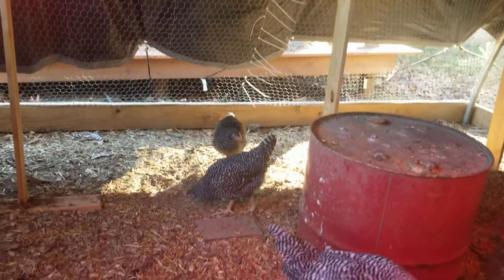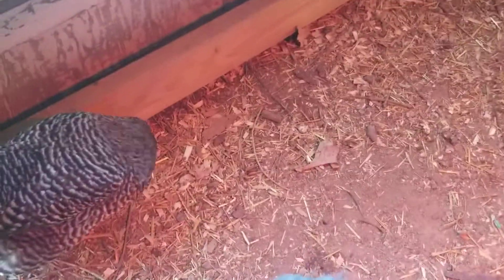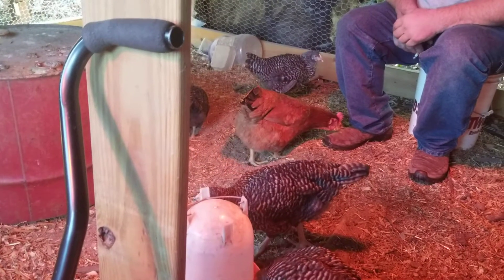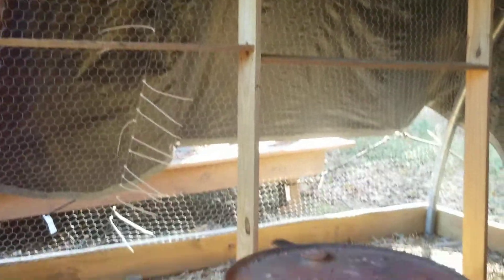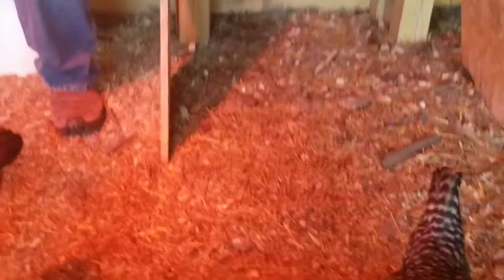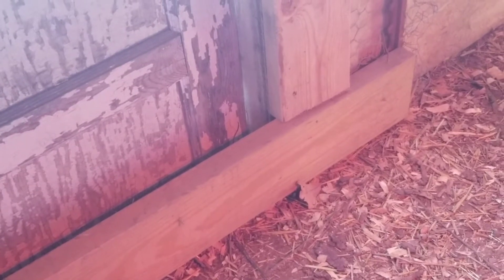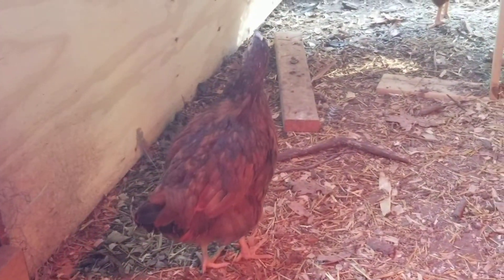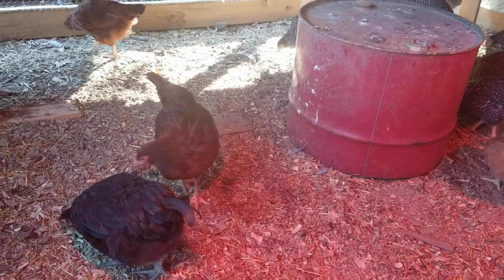Changes in the Aviary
coop renovating